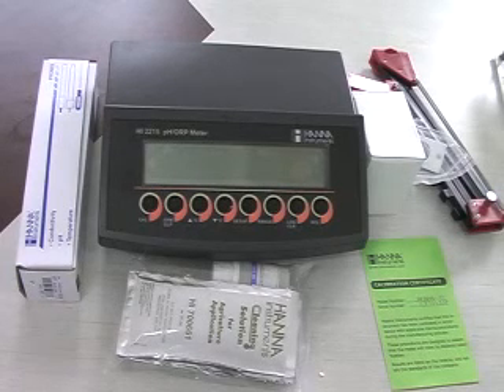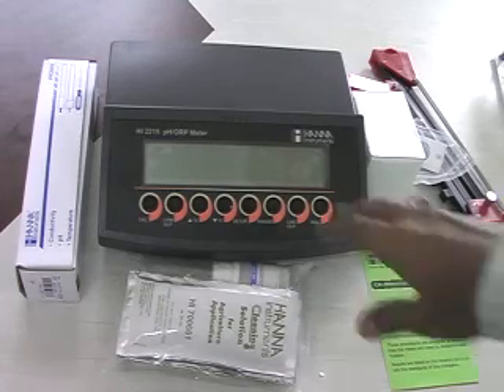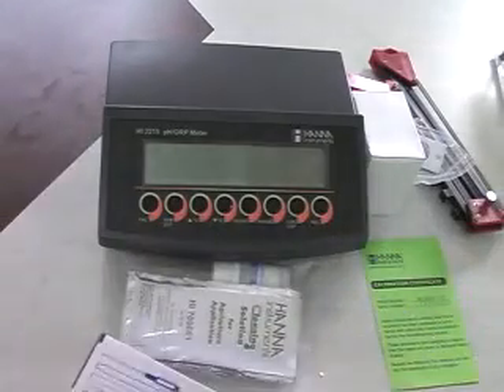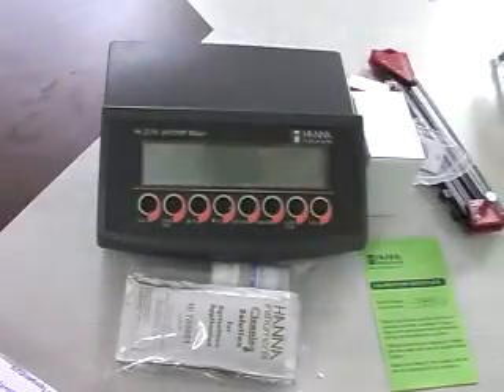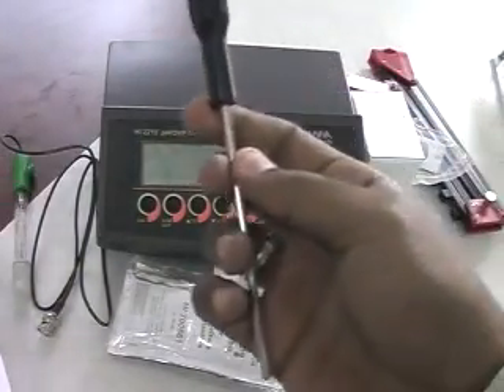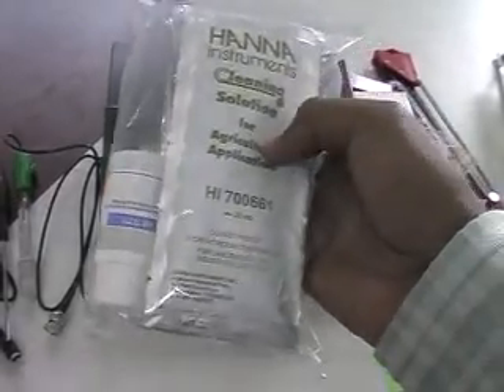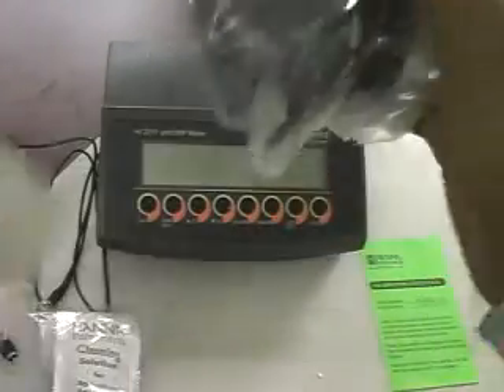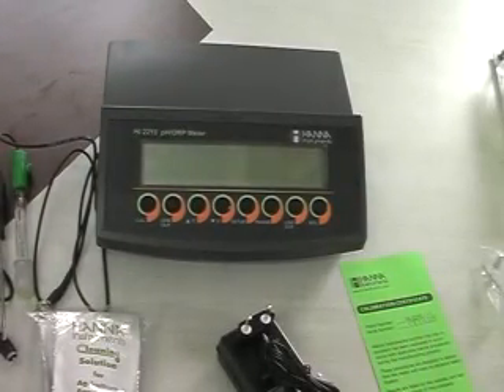Unpacking Hanna Instruments HI 2215 bench-top pH meter.mp4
This video shows the accessories supplied with the Hanna Instruments HI 2215 bench-top pH meter. Video is from Hanna India.